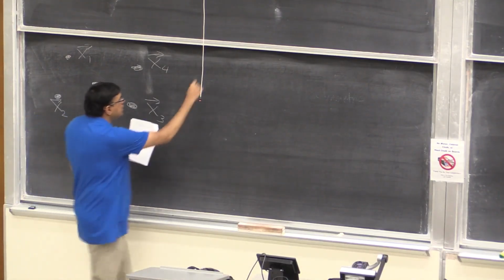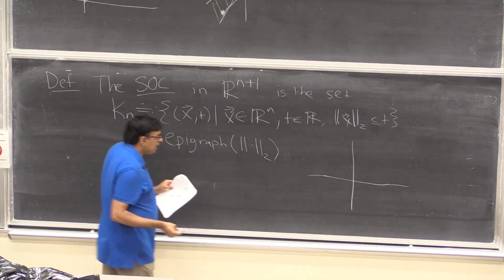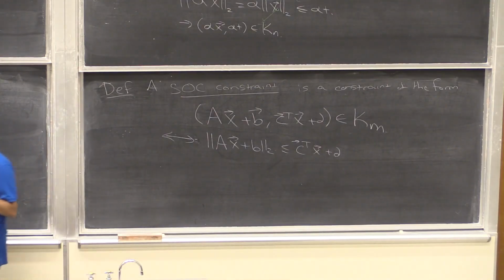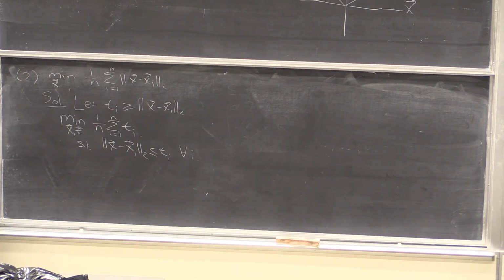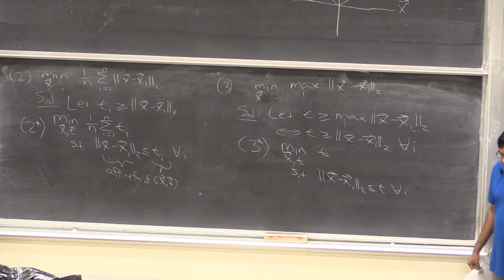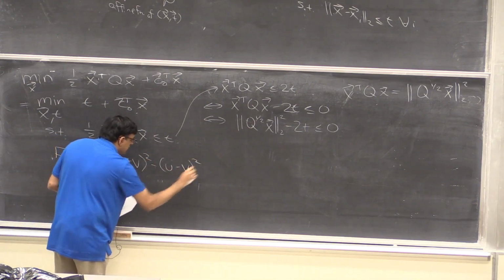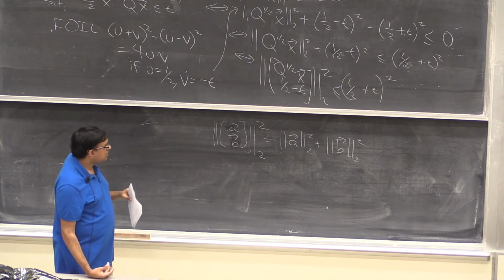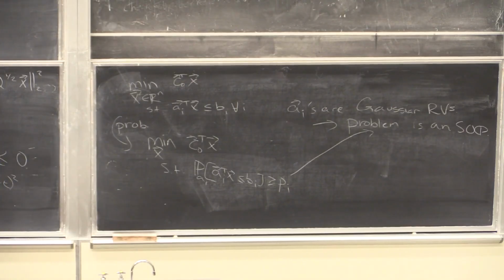tnk nsnr w22